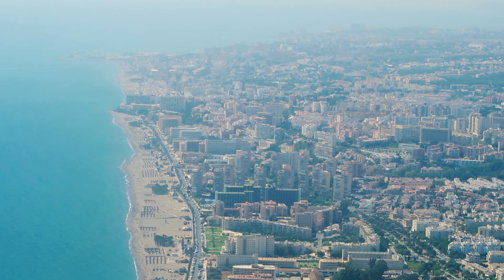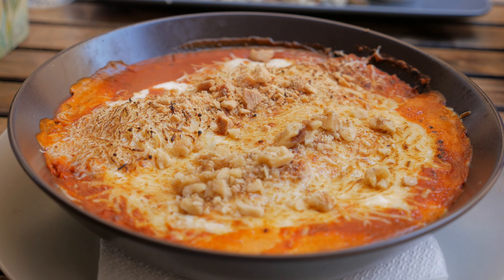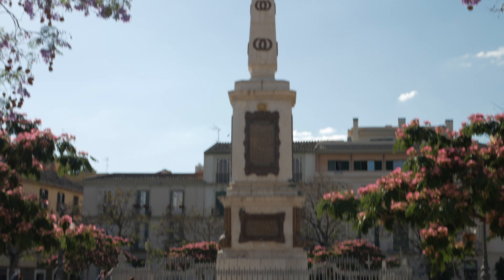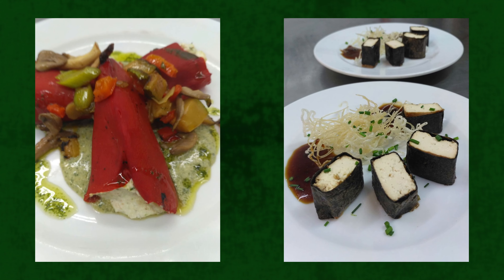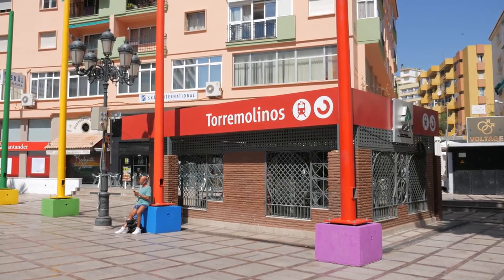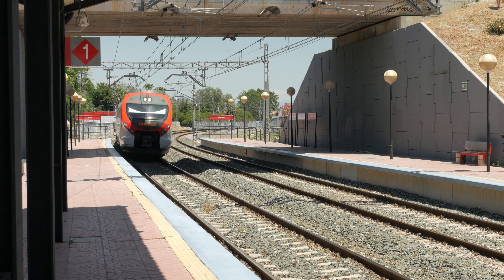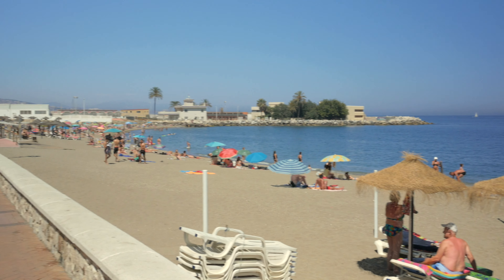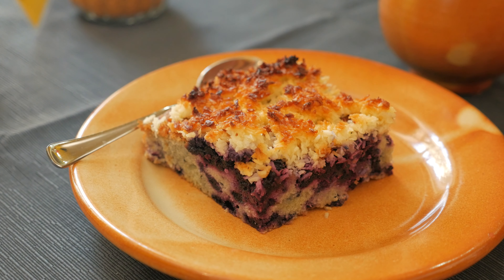Eating Vegetarian or Vegan in Spain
Find some Top Tips for finding Vegetarian, Vegan food and restaurants in Southern Spain, Malaga, Murcia, Torremolinos, Fuengirola and Benalmadena.

This is a personal review of venues that I have found and eaten at.  None of the featured restaurants have paid or sponsored this video.

Featured Restaurants.

El Vegetariano de la Alcazabilla
Calle Pozo del Rey 5 y Calle Alcazabilla, Old Town, 29015, Malaga

Cañadú
Plaza Merced 21, 29012, Malaga

Maná
Calle de Federico Balart 1-3, En calle peatonal perpendicular, entre números 1 y 3 de calle Federico Balart, 30004, Murcia

Espiga
Avenida Joan Miro 19, 29620, Torremolinos

Vegetalia
Calle de Santa Isabel 8, 29640, Fuengirola

The Wigan Bar
Paseo Maritimo Bruselas | Local 3 grupo Las Gaviotas, 29630, Benalmadena, Spain

Iceland Mijas/Fuengirola
Parque Empresarial Miramar - Motorway Junction: 208-B
Avenida. Carmen Saez de Tejeda south/north
Local M-10, M-11
29650 MIJAS – MÁLAGA

The app mentioned in the video is VegMan.

If you have any questions please do drop them in the comments below.

If I can help you with video services please see my